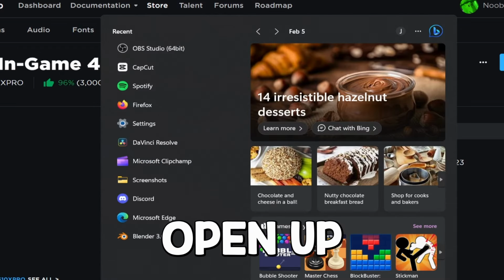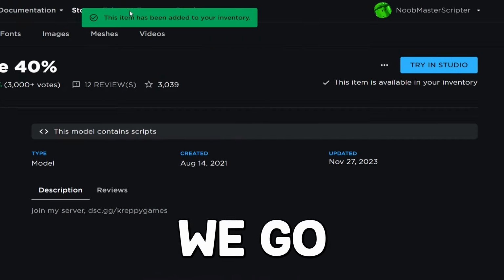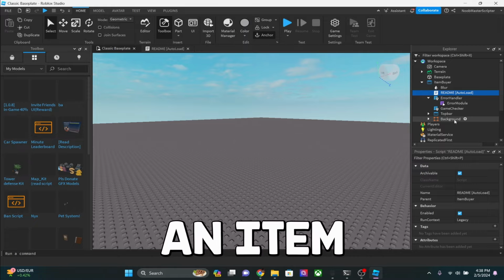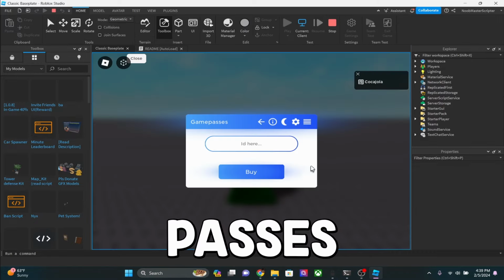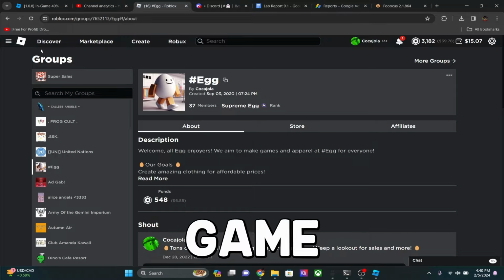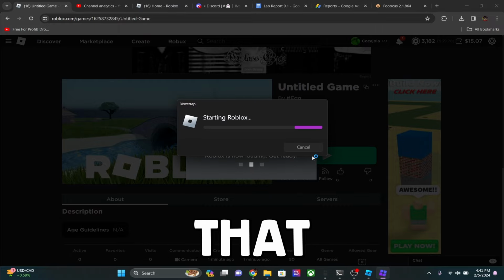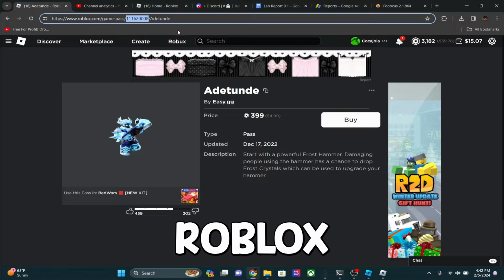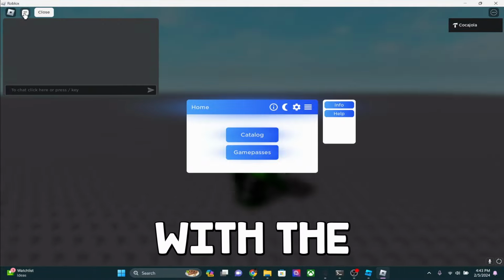How To Save 40% On All Roblox Items! (ACCESSORIES, GAMEPASSES)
In this video, I will show you how to save 40% on all roblox purchases easily and quickly!

Socials!